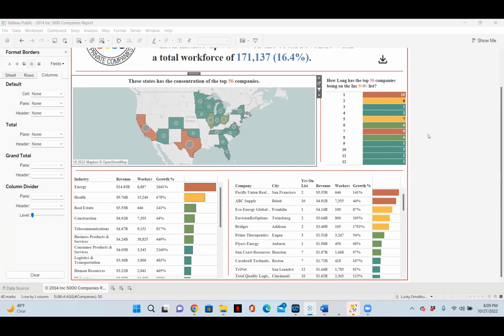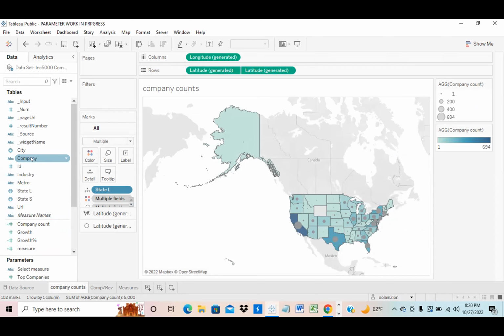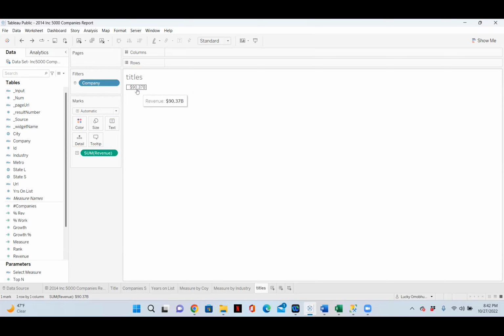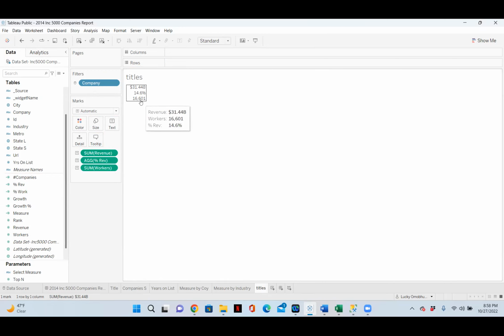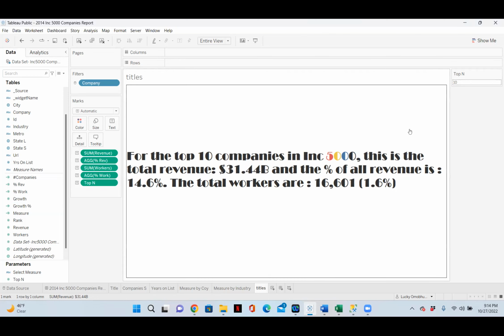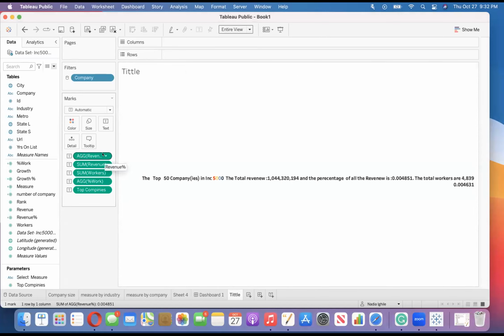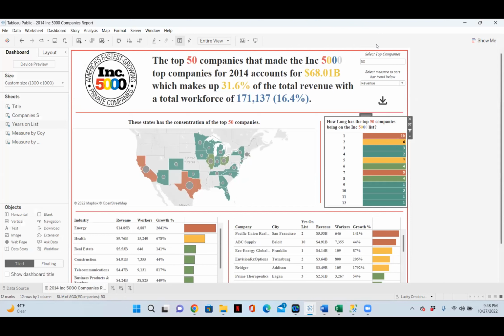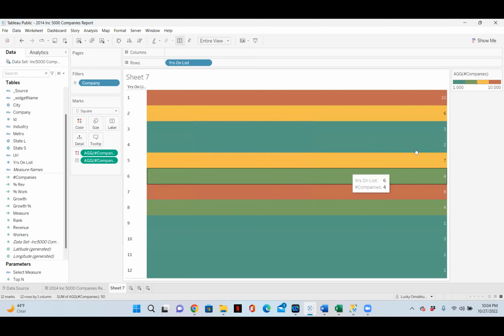2014 Inc 5000 Report 10-27-2022